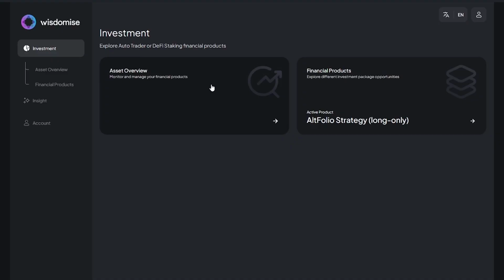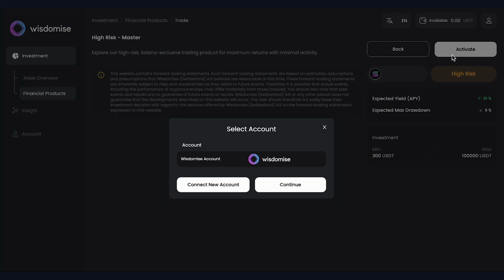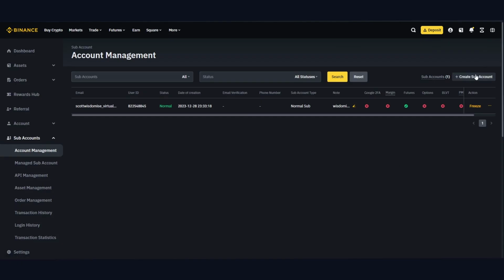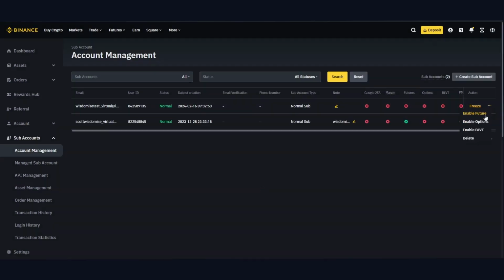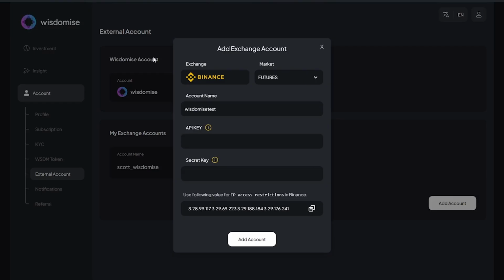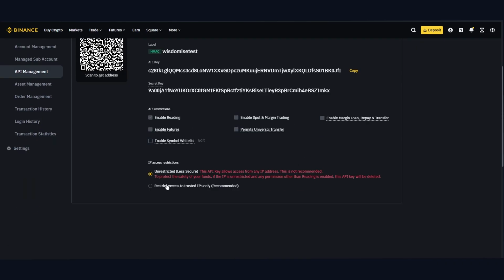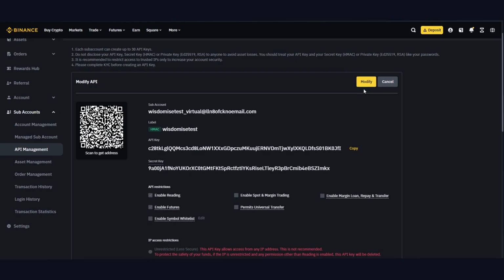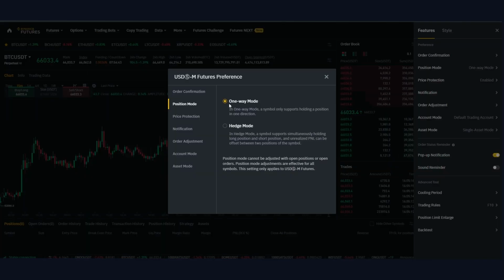Exchange API integration Guide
Having issues to connect your exchange account to Wisdomise? We've got you covered!

This is a step-by-step explanatory video guide making it easy.

Watch now and learn how to connect your exchange account in just minutes!